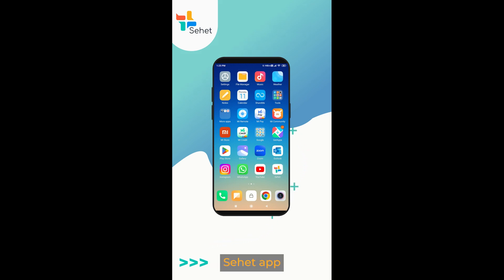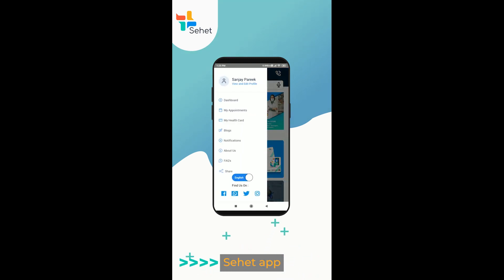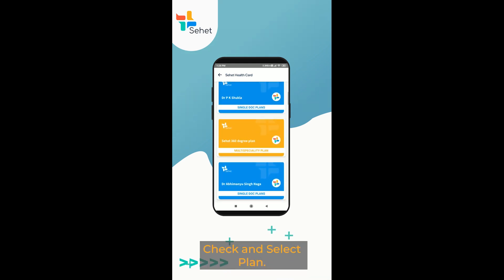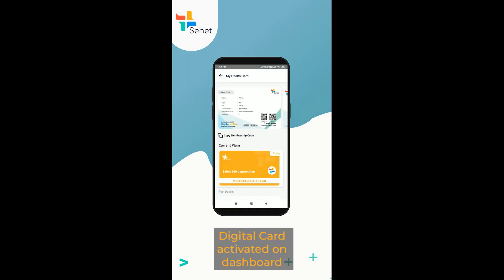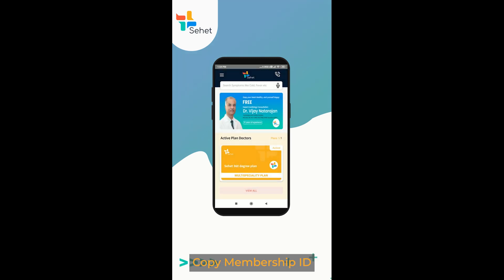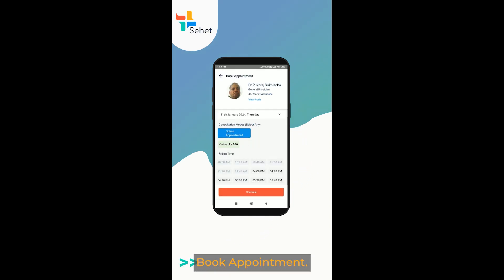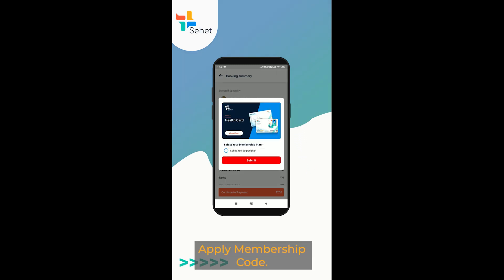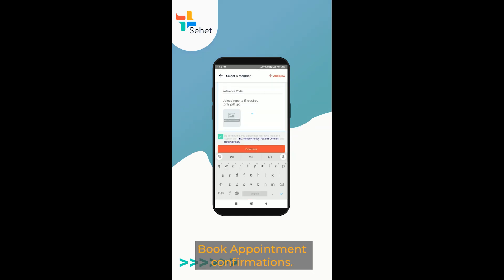Sehet Health Card: Your Passport to Comprehensive Healthcare!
Unlock a new era of healthcare convenience with Sehet Health Card – Your digital gateway to comprehensive and personalized health management.